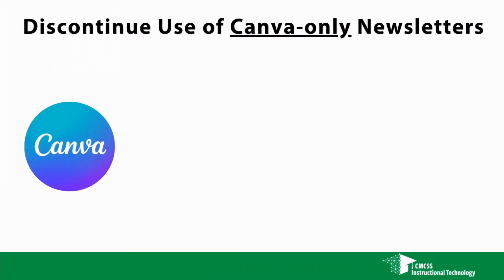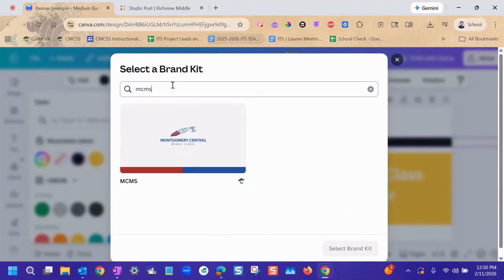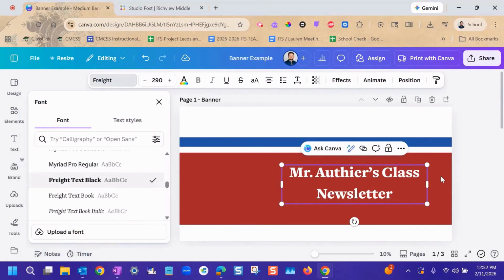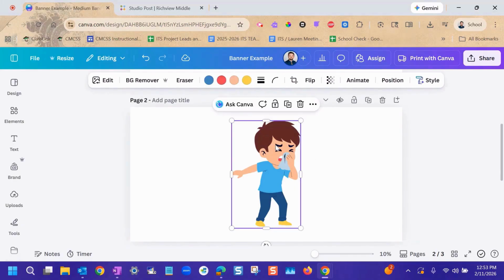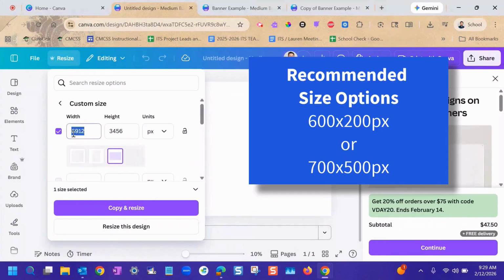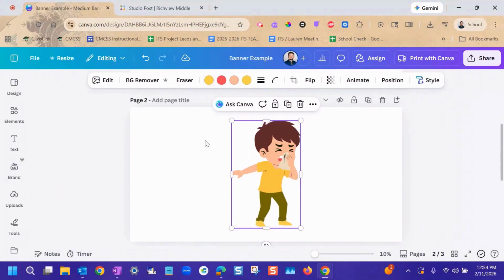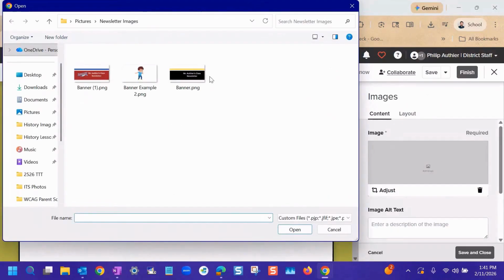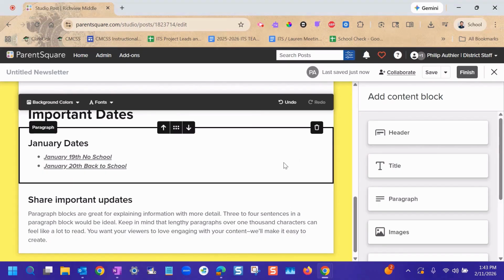Canva: Creating WCAG Compliant Communications in CMCSS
Happy Tech Tip Tuesday!
You have recently received information on ensuring that communication we send is accessible to all families and WCAG compliant.  This is the second of a three part series of Tech Tip Tuesday videos designed to share easy ways to ensure accessibility using our most common platforms.

Today’s Tech Tip Tuesday focuses on Canva to design creative elements for use in newsletters and other classroom communication published through ParentSquare. The Canva tools and features make creating engaging banners, images, and other elements user friendly. This video also includes easy steps for importing your Canva designed elements into ParentSquare Studio Editor.

*Chapter Markers*
00:00 Intro
01:25 WCAG Checklist
01:56 Choosing Approved Colors and Fonts with the Brand Kit
03:53 Using Canva’s “Check Design Accessibility” Tool
04:26 Choosing Logos from Your School's Brand Kit
05:22 Quickly Editing Colors in Images from Canva’s Library
06:25 Using Recommended Banner Sizes for ParentSquare
09:03 Downloading Banners & Images from Canva
09:54 Uploading Banners & Images to ParentSquare
10:45 Adding Alternative Text for Banners & Images in ParentSquare
11:54 ParentSquare Newsletter Checklist for WCAG
13:18 Contact Us
13:31 Tuesday Open Office Hours
13:46 Tuesday Trainings for February and March 2026
14:31 Instructional Technology Social Media Sites